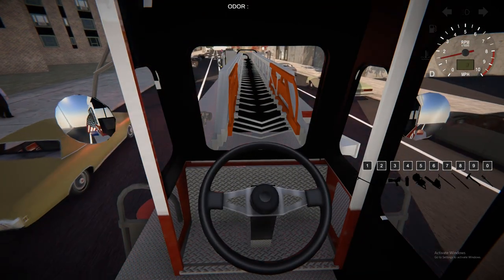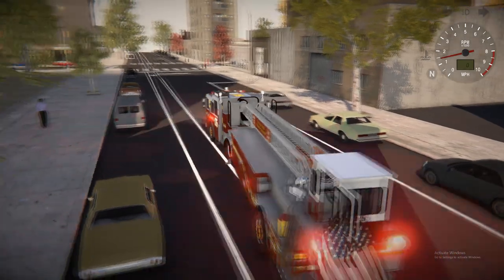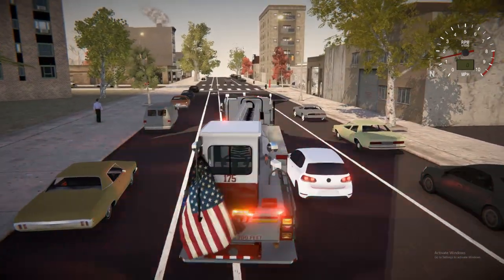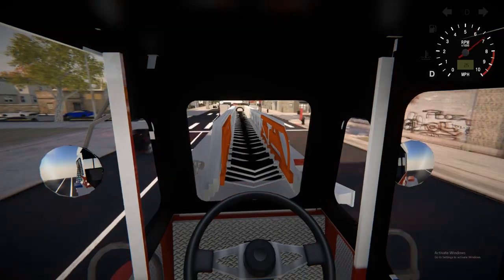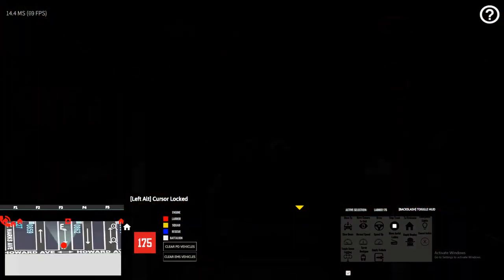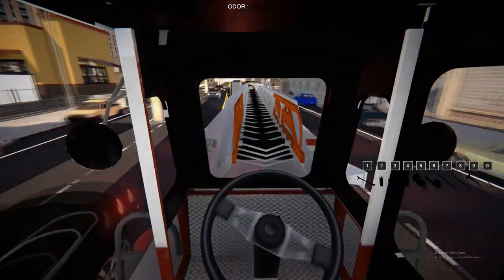EmergeNYC - Driving the Tiller Ladder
Sorry for the bad mic quality, Just a fun mechanic not too many people know about. This works in Multiplayer as well but needs to polished. The mirrors will also be working while AI is driving in the next patch.